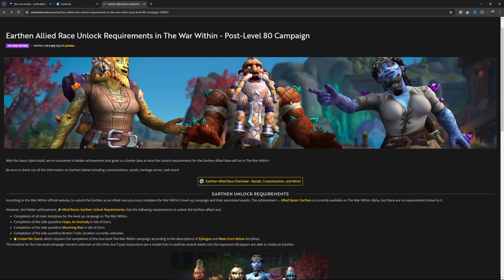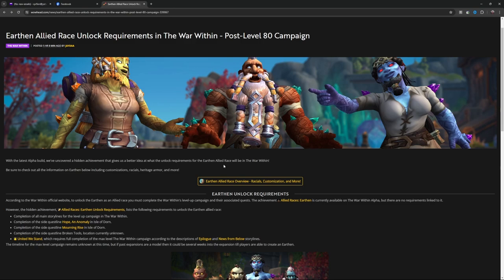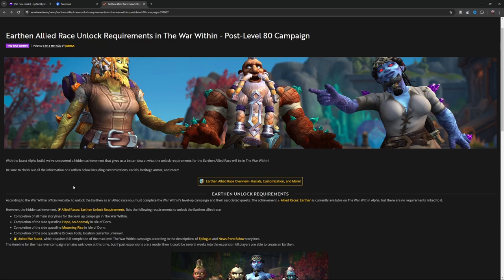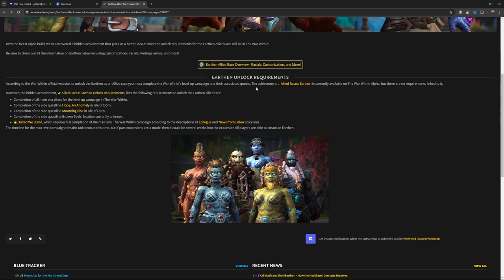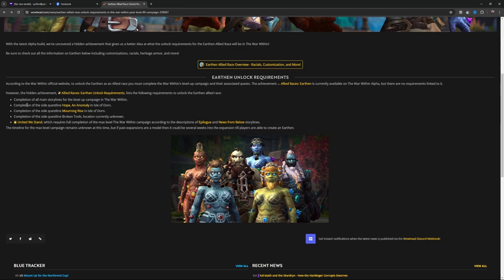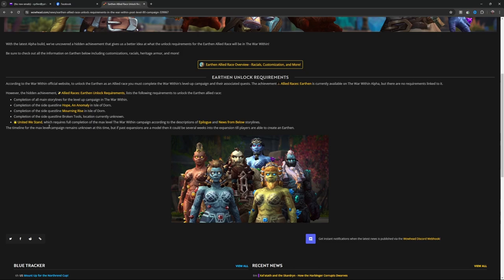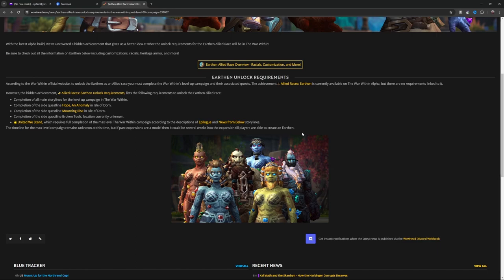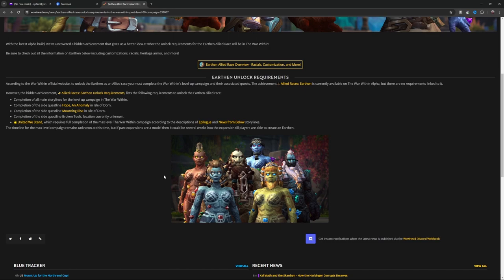How To Unlock Earthen Allied Race | The War Within(Alpha) | World of Warcraft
In this video, we will go over what WoWhead uncovered during Alpha on the requirements to unlock the Earthen Allied Race.